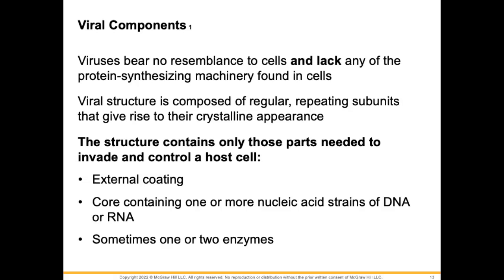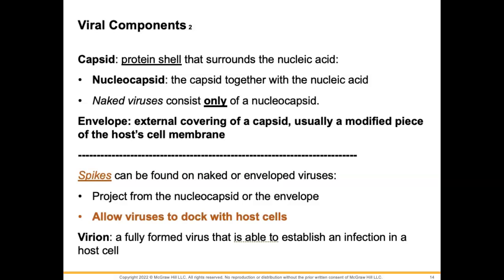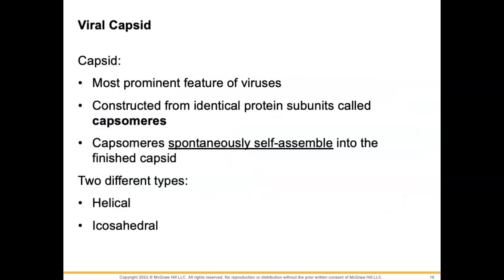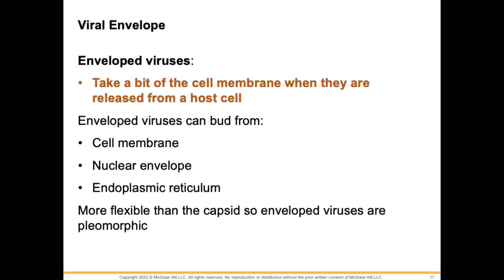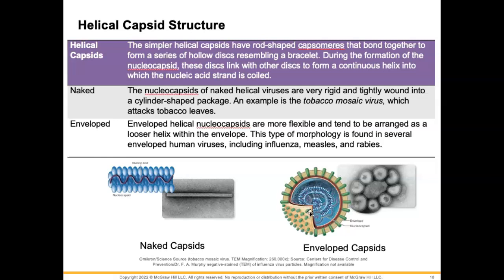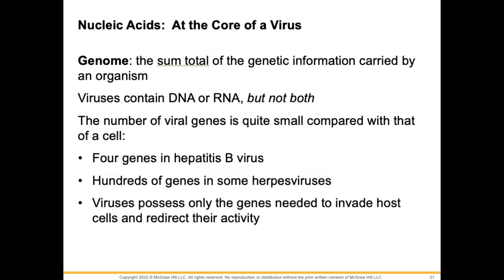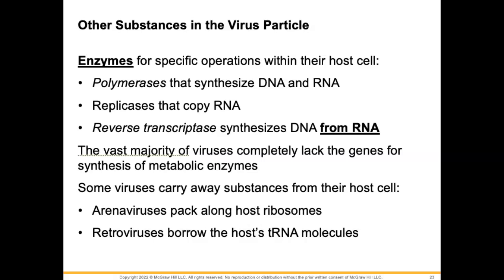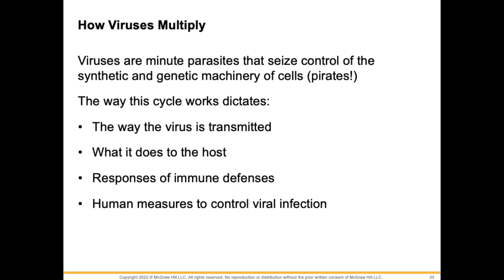BIO125-Chapter 5 part 2